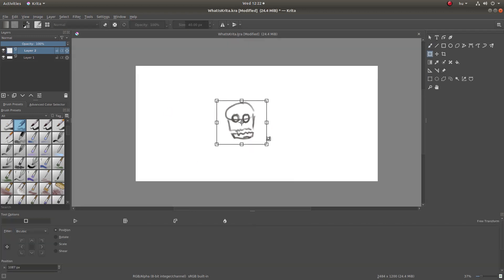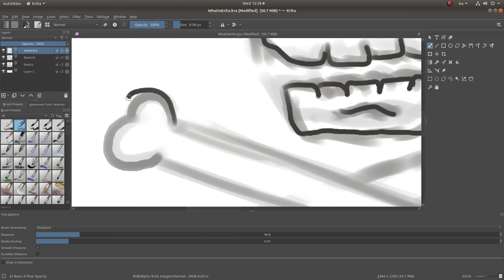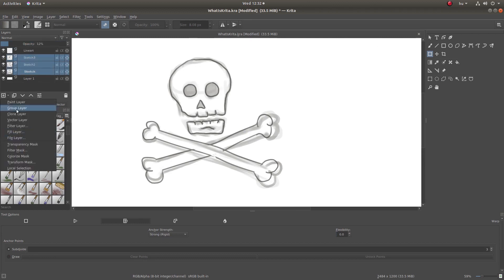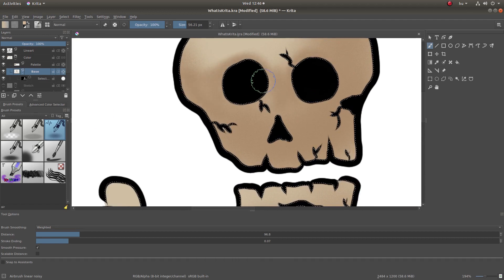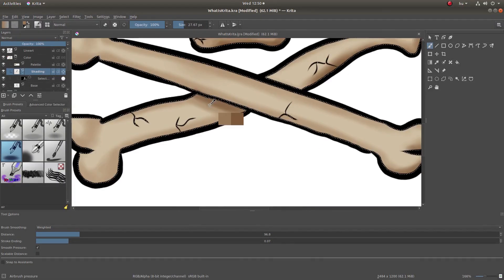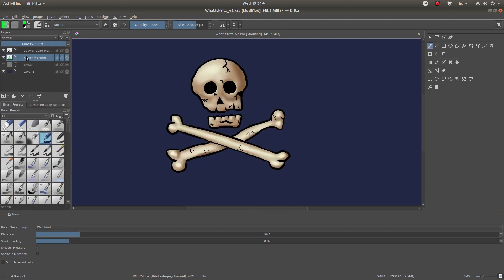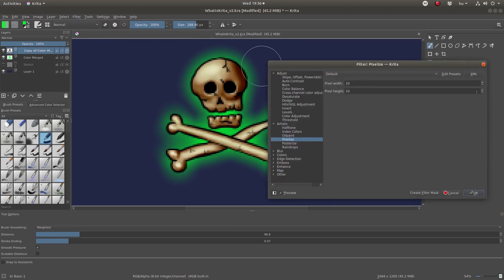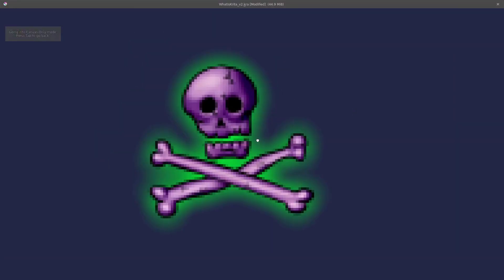What is Krita?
This video gives you a very quick overview of Krita.